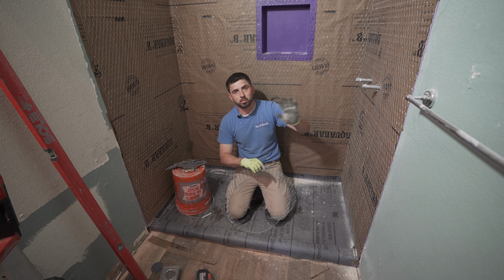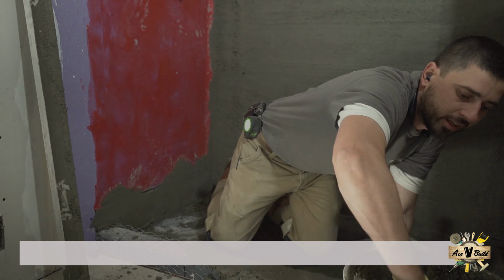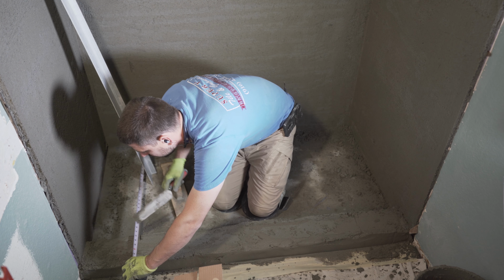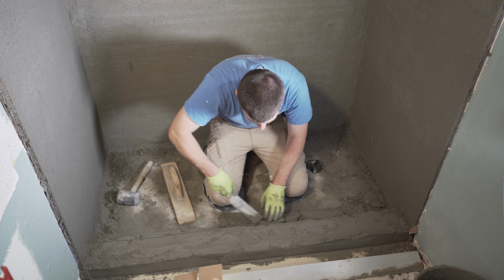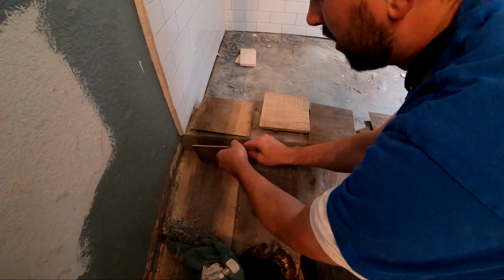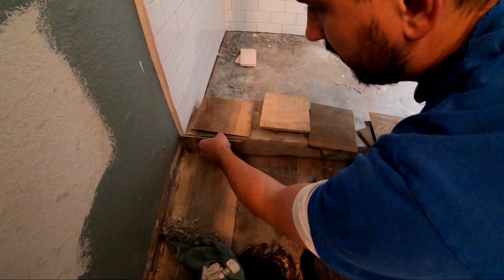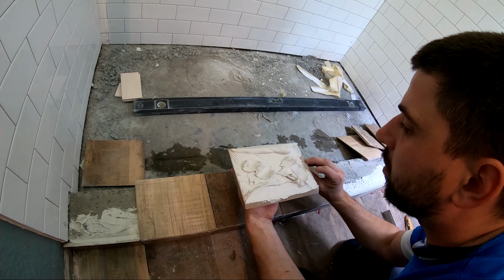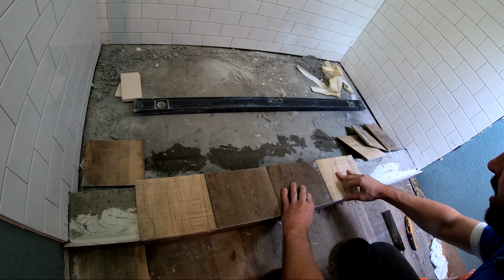HOW TO TILE A SHOWER CURB - step by step.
Step by step video from prepping your curb (chicken wire, mudding, building it up, forming it) to tiling it.